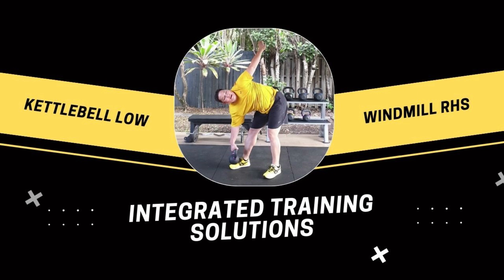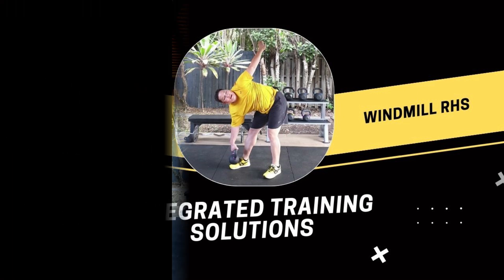Step by Step Guide to Mastering the Kettlebell Low Windmill Right Hand Side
Welcome to this week's kettlebell tutorial! Today, we will be discussing the "kettlebell low windmill right hand side exercise and how to properly execute it while holding a kettlebell in your left hand.

How to Do the Kettlebell Low Windmill Right Hand Side
1. Start by standing with your feet shoulder-width apart and holding a kettlebell in
    your right hand.

2. Raise your left arm above your head, keep your arm straight and core engaged.

3. With your left arm raised to the side for balance, begin to lower your torso
    towards the ground on your left hand side.

4. As you lower yourself, rotate your torso towards the left, keeping your eyes on
    the raised right arm.

5. Once you reach a comfortable range of motion, slowly return to the starting
    position by engaging your core and pushing through your heels.

6. Repeat for the desired number of reps before switching sides.

Benefits of the Kettlebell Low Windmill
The low windmill exercise is a challenging movement that targets multiple muscle groups in the body. Here are some of the physical and health benefits of incorporating this exercise into your fitness routine:

1. Core Strengthening The rotational movement of the low windmill helps to
    engage and strengthen the core muscles, particularly the obliques.  This
    improves overall core stability and can help
    prevent injury during other exercises or daily activities.

2. Shoulder Stability This exercise can help improve your shoulder mobility and
    strength, making it an excellent addition to any upper body workout routine.

3. Improved Balance and Coordination.

4. The low windmill also challenges your balance and coordination as you lower
    yourself towards the ground. With practice, this movement can improve overall
    body awareness and help with daily activities that require balance and
    coordination.

5. Full Body Workout. While the low windmill primarily targets the core, shoulders,
    and legs, it also engages other muscle groups such as the back, chest, and arms.
    This makes it a great full-body exercise that can help improve overall strength
    and muscle definition.

Additional Tips
To get the most out of your low windmill exercise, here are some tips to keep in mind:

1. Start with a light kettlebell and focus on proper form before increasing weight.

2. Keep your core engaged throughout the movement to maintain stability and
    prevent injury.

3. Keep your gaze on the raised arm above you to help with balance and control.

Conclusion
If you have any back or shoulder injuries, consult a doctor before attempting this exercise. As with all exercises, listen to your body and stop if you experience any discomfort or pain. Incorporating the kettlebell low windmill into your fitness routine can provide numerous benefits for overall strength and stability.

Remember to always warm up properly before performing the exercise and consult a fitness professional for proper form and technique. Happy lifting!